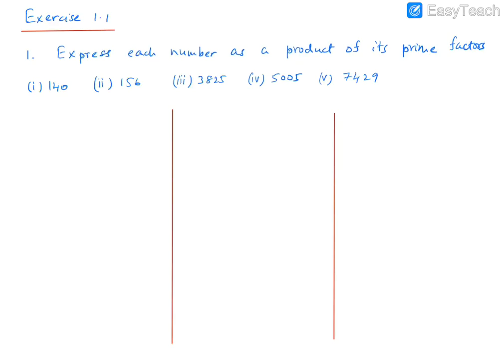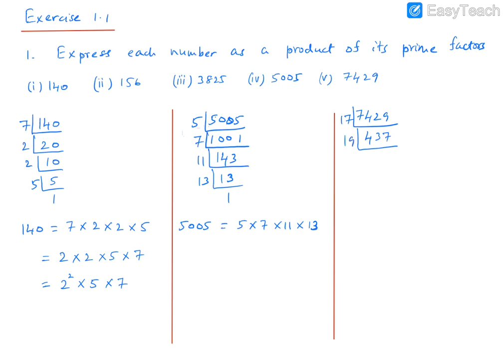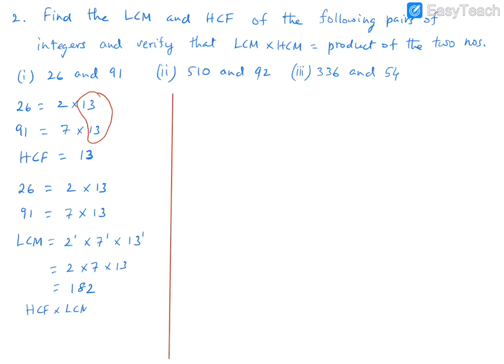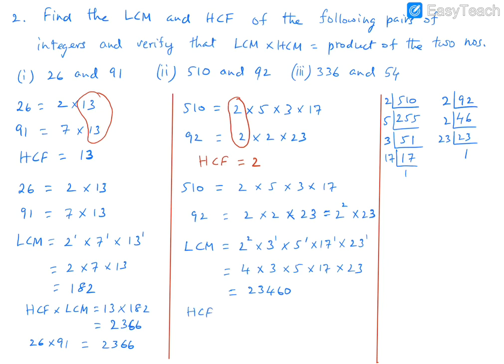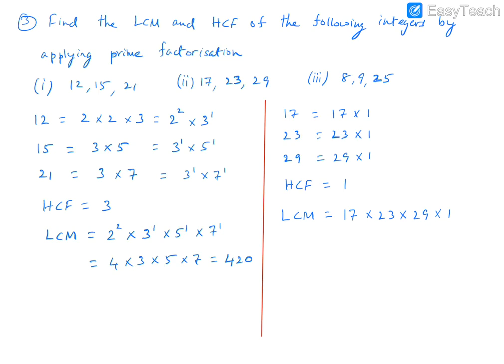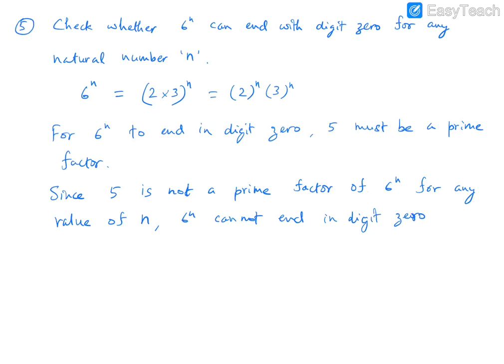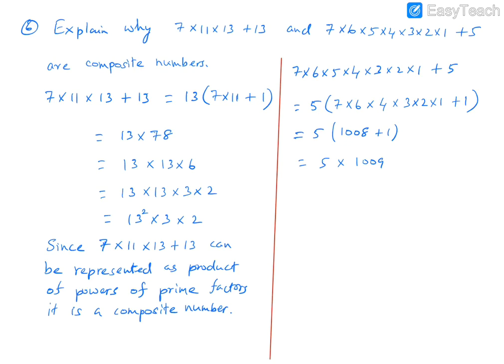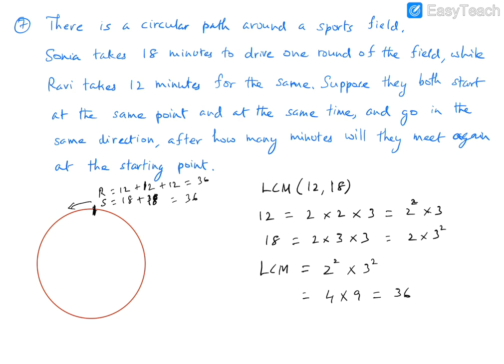Class 10 Chapter 1 Real Numbers part 2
Application of fundamental theorem of arithmetic - Prime factorisation, LCM, HCF